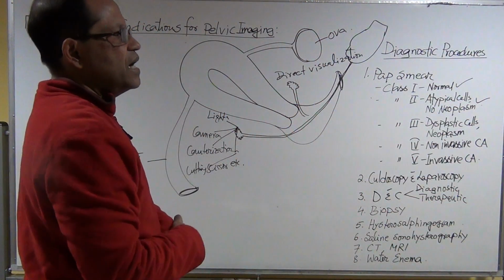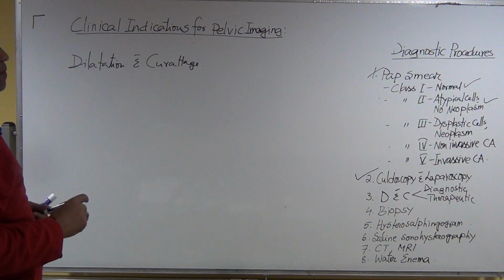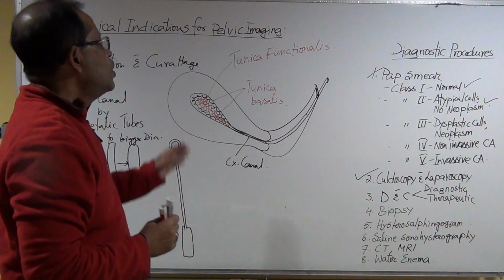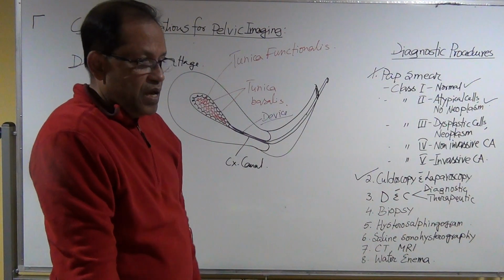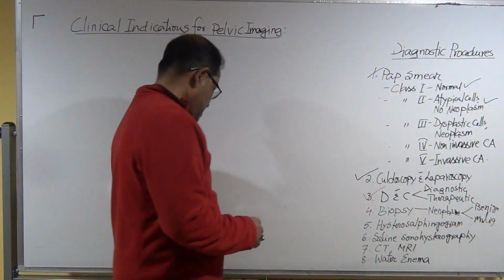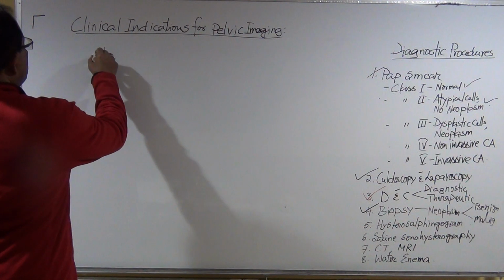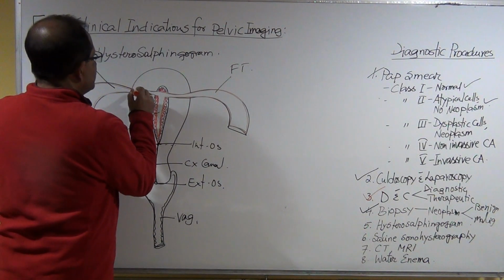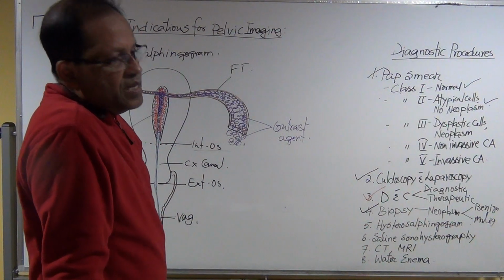CLINICAL INDICATIONS, LAB VALUES AND DIAGNOSTIC MODALITIES PART 3 ultrasonography educational